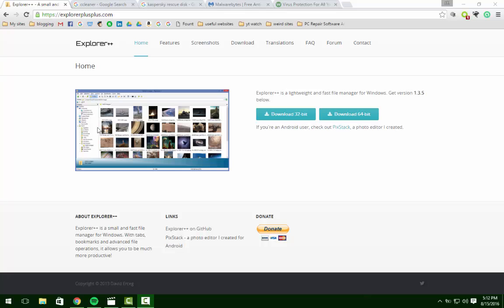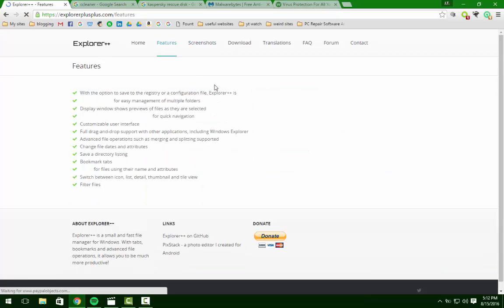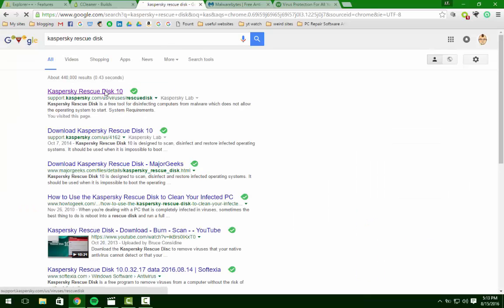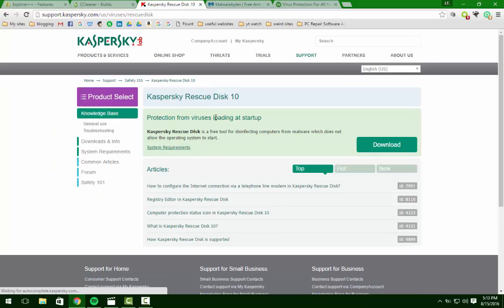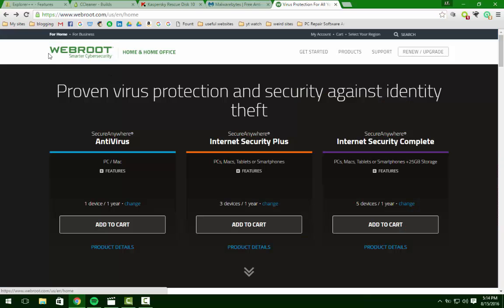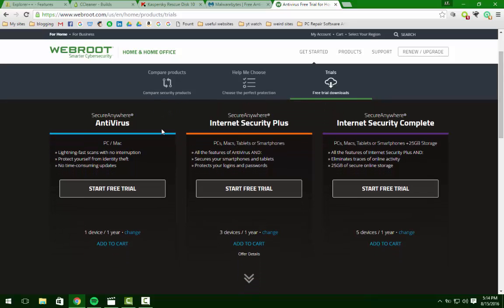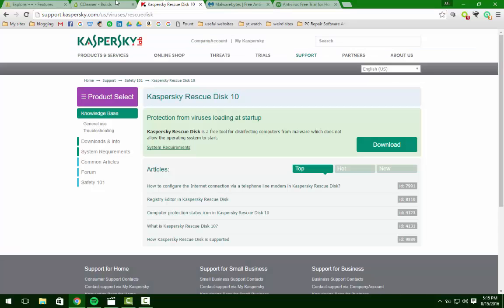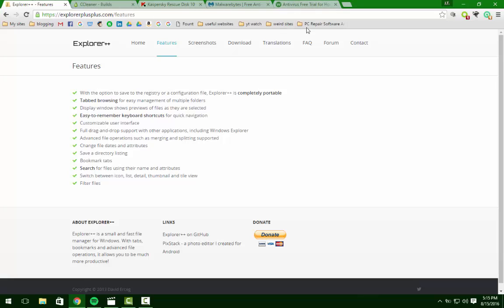GeekSquad MRI 5.10.2 | Virus Removal Software For Free | The Legit Route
All of the software that comes with the GeekSquad MRI disc can be found online for free. It comes with a feature packed file manager, A temp file remover, Kaspersky Boot Disc, Malwarebytes scanner, and Webroot scanner.

That is it! So here are the links to all of this software for free. Offered by the manufacturers of the software!